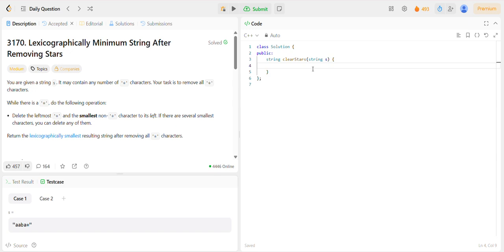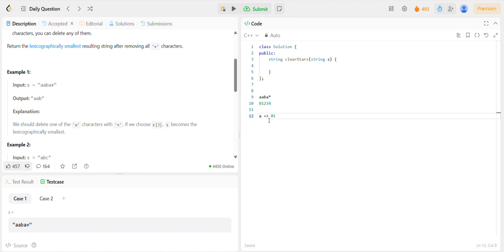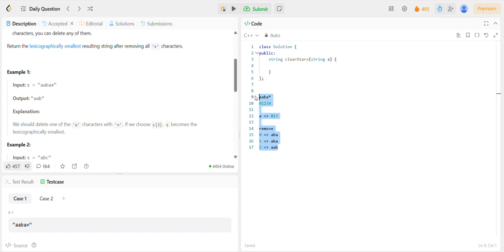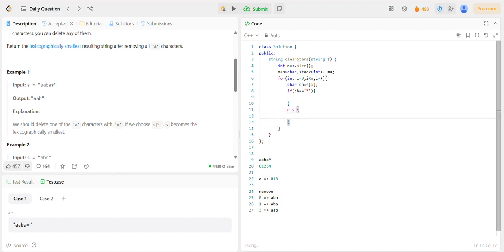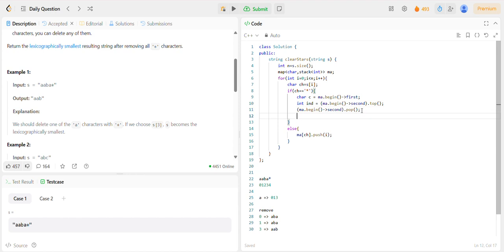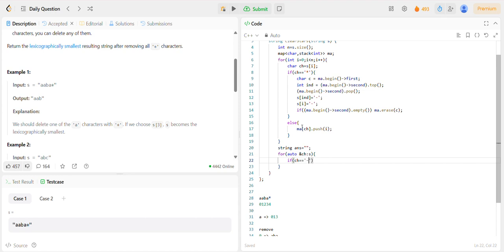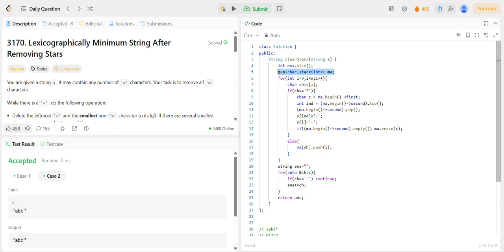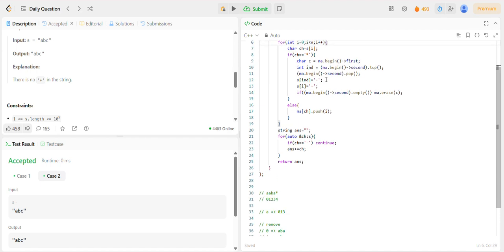Leetcode 3170. Lexicographically Minimum String After Removing Stars || Daily Problem 07-06-2025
In this video, we solve Leetcode 3170 - Lexicographically Minimum String After Removing Stars, a recently featured daily DSA problem.
I explain the full approach in simple English, walk through the C++ implementation from scratch, and cover the time and space complexity in detail.

This problem is a great example to improve your understanding of string manipulation, stack usage, and lexicographical ordering.
Perfect for beginners and intermediate-level coders preparing for coding interviews or Leetcode contests.

🧠 Topics Covered:
Problem explanation
Step-by-step logic building
Clean C++ code walkthrough
Time and space complexity analysis
Edge case discussion

📅 Leetcode Daily Challenge – 07 June 2025
🔤 Problem Name: Lexicographically Minimum String After Removing Stars (Leetcode 3170)

ఈ వీడియోలో మనం Leetcode 3170 - Lexicographically Minimum String After Removing Stars అనే ప్రశ్నను పూర్తి వివరంగా అర్థం చేసుకుని, సింపుల్ ఇంగ్లిష్ లో explains చేస్తాను.
ప్రతి స్టెప్ ను క్లియర్‌గా చూపించి, C++ language లో కోడ్ ను మొదల నుండీ రాసి చూపిస్తున్నాను.
అంతేకాకుండా, Time & Space Complexity ని కూడా బాగా వివరించాను.

ఈ ప్రశ్న ద్వారా మీకు string manipulation, stack ఆధారిత problems, మరియు lexicographical ordering మీద బాగా grip వస్తుంది.
Beginners మరియు Intermediate level coders కి interview practice కి ఇది చాలా ఉపయోగపడుతుంది.

🧠 కవర్ చేసిన టాపిక్స్:
ప్రశ్న యొక్క explanation
step-by-step logic
C++ లో క్లియర్ కోడ్
Time & Space Complexity
Edge Cases వివరణ